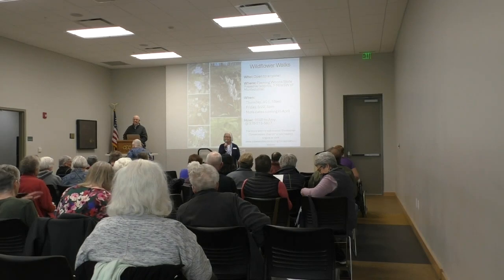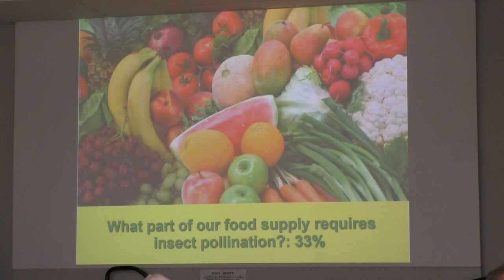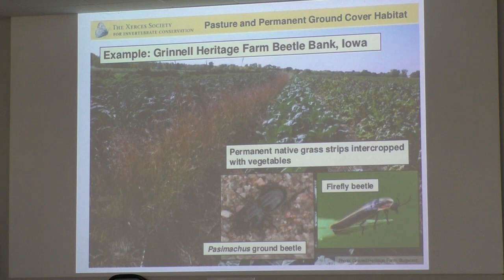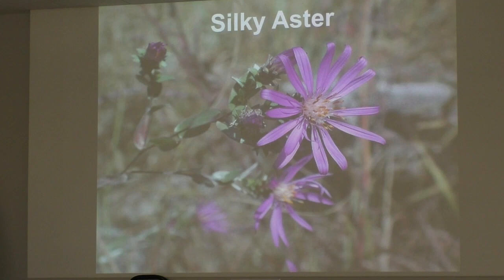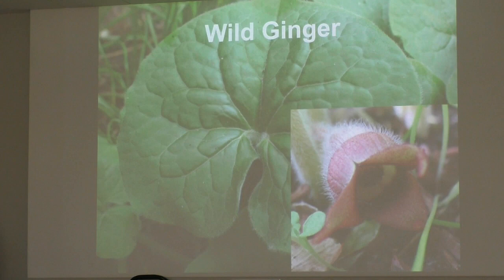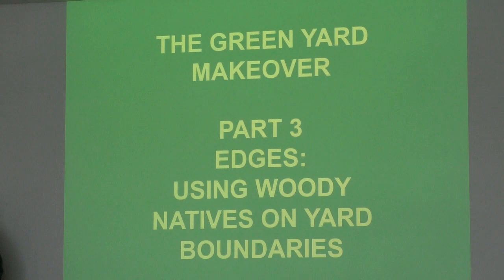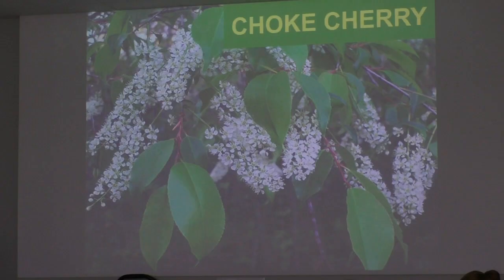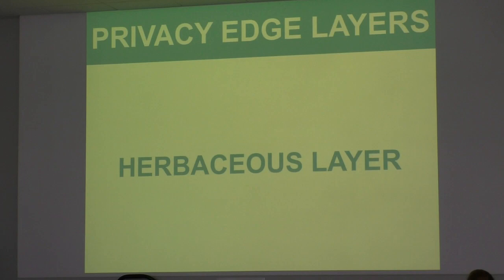The Green Yard Makeover. By Jim Kessler. 03-20-2024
Kessler’s presentation will explain how to plan, plant, and maintain publicly acceptable native plantings in your yard that support desirable wildlife such as butterflies, other pollinators, and songbirds. He will include specific information about butterfly gardens, border plantings, and how to integrate native plants with a vegetable garden to help control insect pests and to attract pollinators to your garden.

Kessler shares his knowledge at environmental conferences, garden shows, community groups, churches, conservation organizations, and school classes.  “My goal is to motivate others to plant butterfly gardens to confront the extinction and climate crises. Loss of biodiversity can be reversed by the actions of ordinary people,” Kessler says.

Jim Kessler taught Environmental Biology and Introductory Biology at Iowa Valley Community College—Grinnell from 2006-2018, and before that, taught Biology at Newton High School from 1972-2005.  Jim and Kathy Kessler have restored 30 acres to native habitat south of Grinnell. The property includes reconstructed prairie and restored wetlands, stream banks, oak savannas, and oak/hickory woodland; they donated 27 acres of the restored habitats to the Bur Oak Land Trust in Iowa City for perpetual preservation and management in 2017.